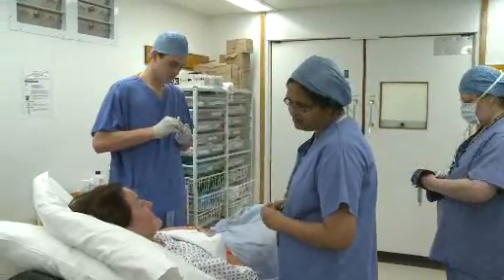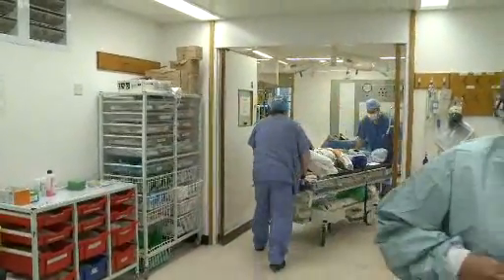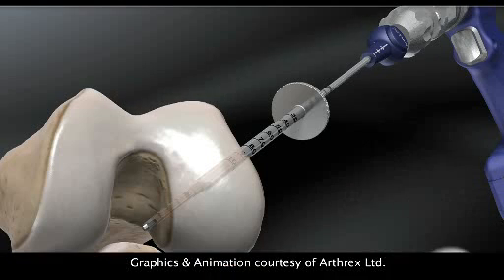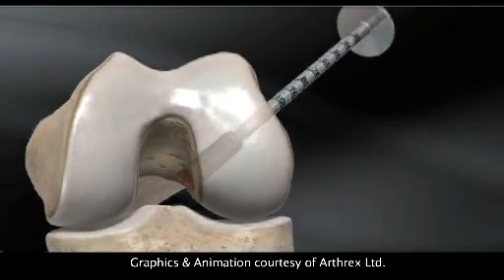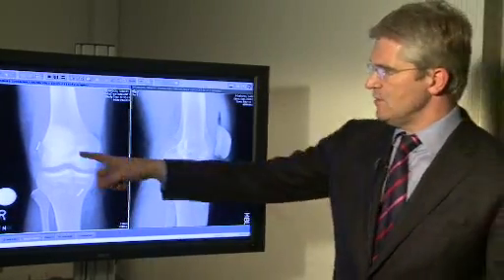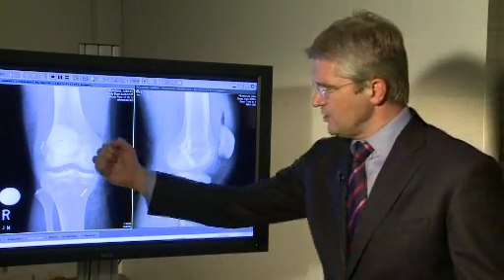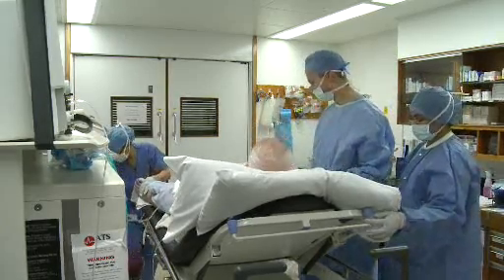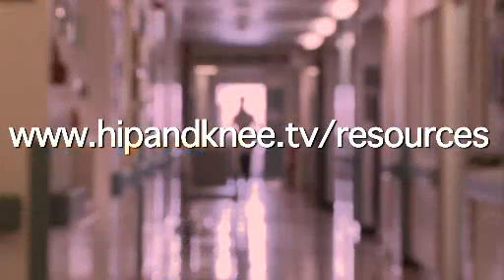ACL Surgery: The All-Inside Technique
At Hampshire Hospitals NHS Foundation Trust, the orthopaedic team's expertise in ACL surgery is leading to the introduction of alternative approaches to this successful procedure.  Key members of the surgical team are beginning to use this alternative 'All-Inside' technique with very positive results.

In this video consultant surgeon Adrian Wilson explains the thinking behind the new technique and what it actually involves.